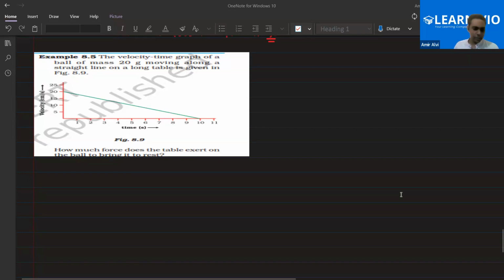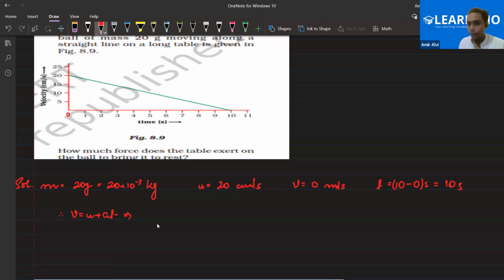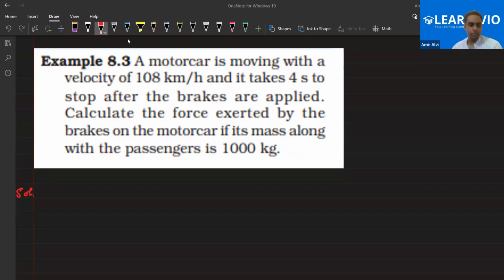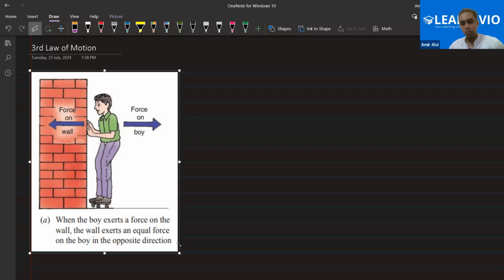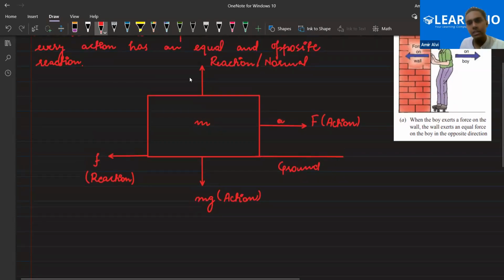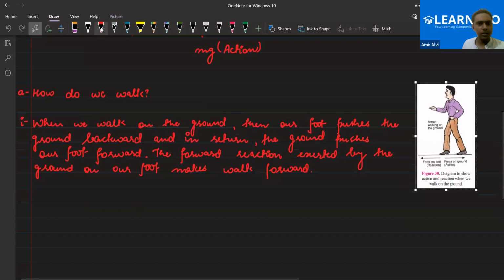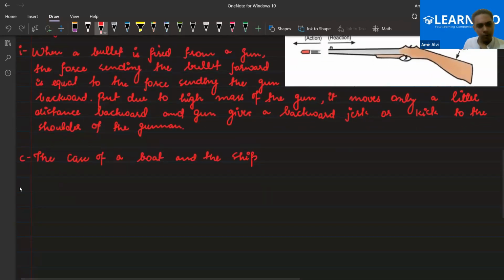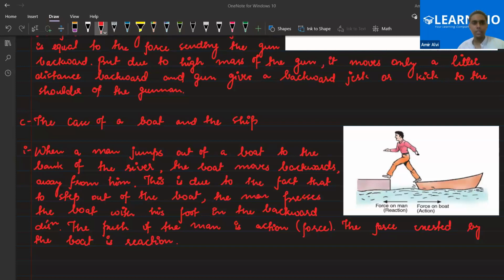Learnivio | Physics Lect 9th CBSE P1 27-07-20243